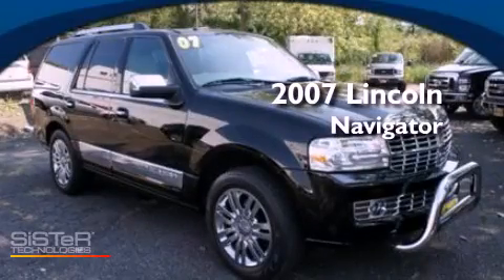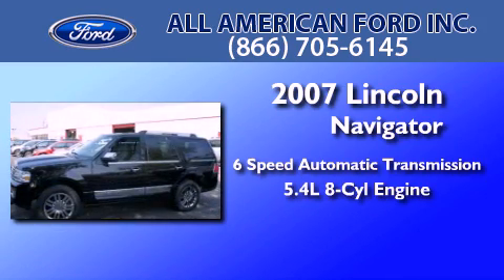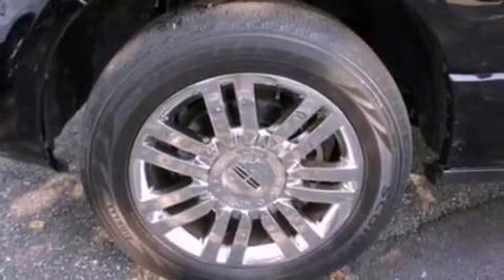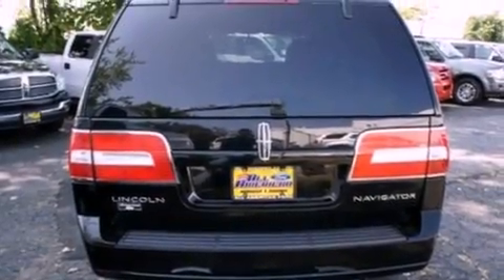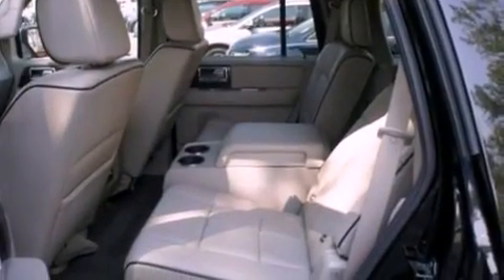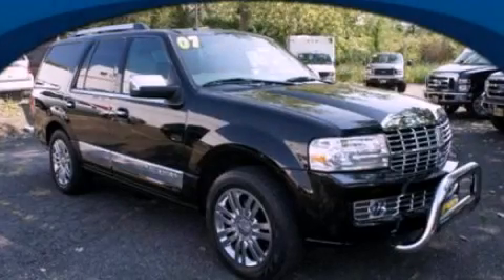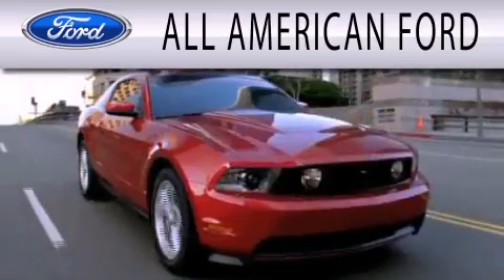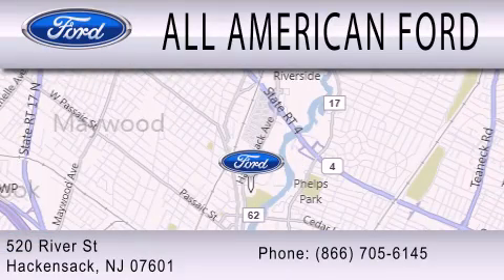2007 LINCOLN NAVIGATOR Hackensack NJ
Year : 2007
 Make : LINCOLN
 Model : NAVIGATOR
 Engine : 5.4L V8
 Trans . : AUTO 6SPD
 Exterior : BLACK
 Miles : 34,398
 Interior : STONE
 Stock : 11LT181A